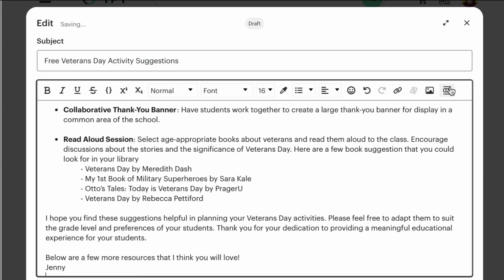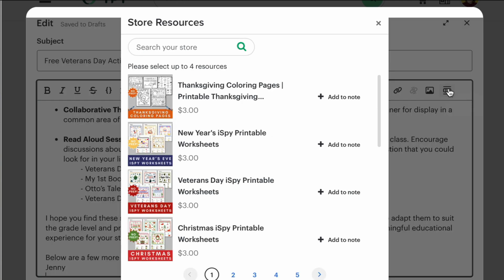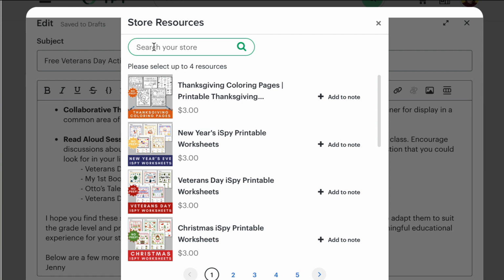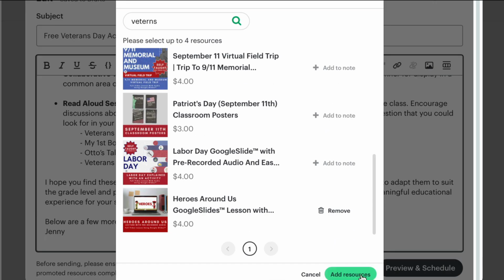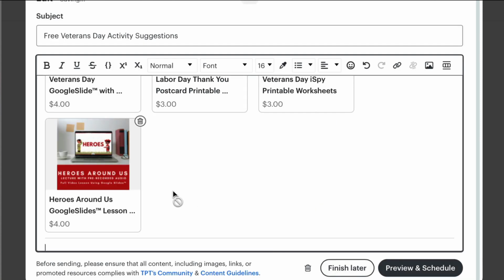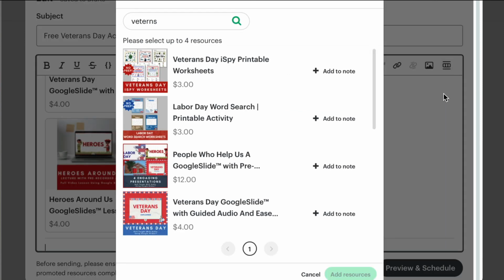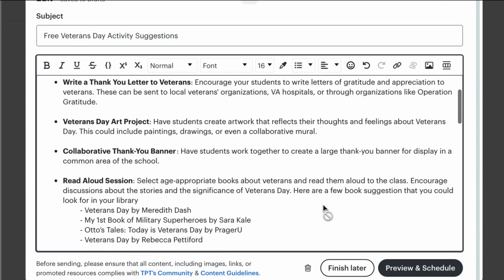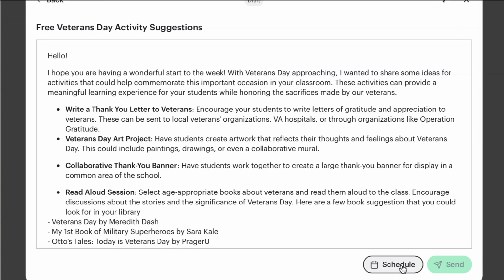How To Write a Note to Followers on TPT: A Step-by-Step Guide for Teachers Pay Teachers Sellers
"Unlock the power of effective communication with your audience on Teachers Pay Teachers! In this comprehensive video, we'll walk you through the process of writing compelling notes to your followers. Learn valuable tips and strategies to engage your TPT community, build connections, and boost your success as a seller. Whether you're a seasoned educator or just starting out, this tutorial will equip you with the skills to create impactful messages that resonate with your audience. Watch now and elevate your communication game on Teachers Pay Teachers!"